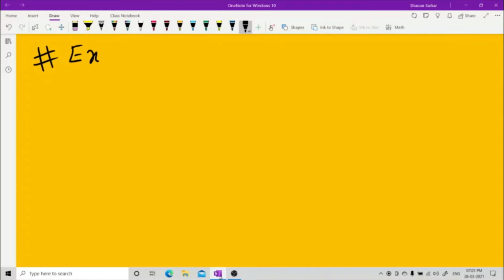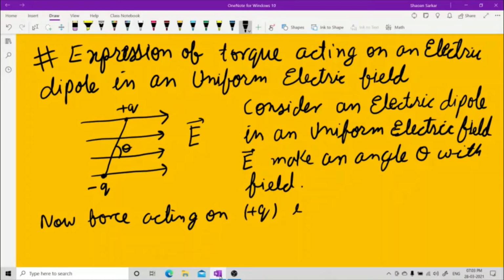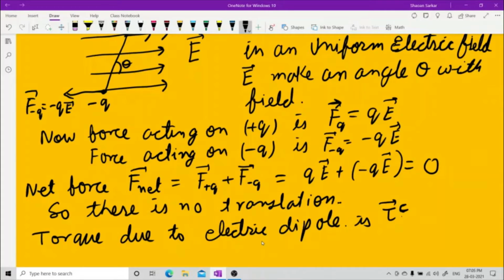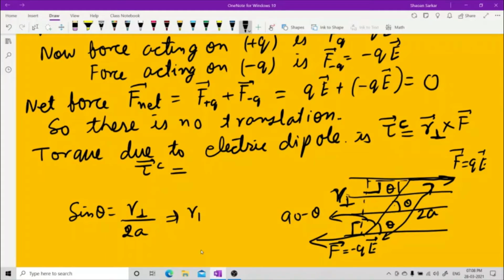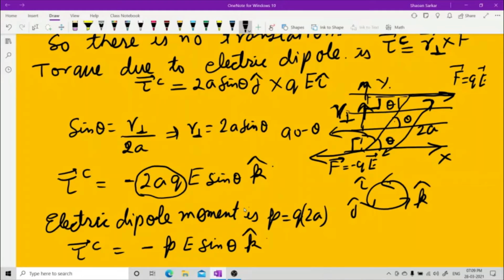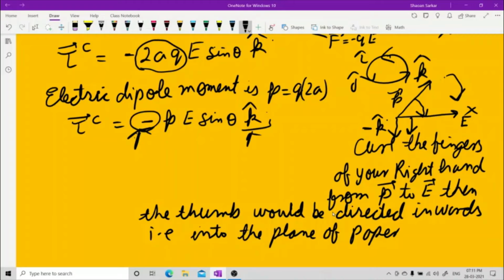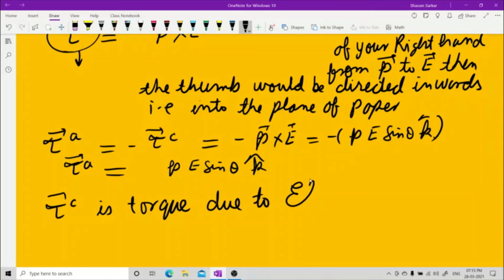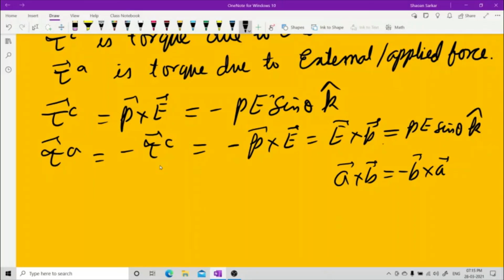BCA Semester 1 Physics Unit 3 Lesson 5 Torque on Dipole in Uniform Electric Field